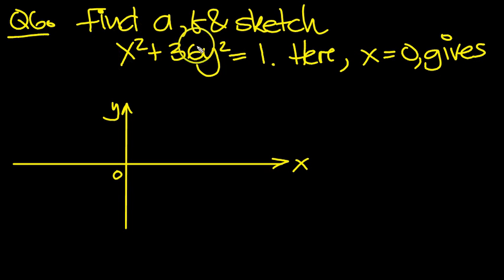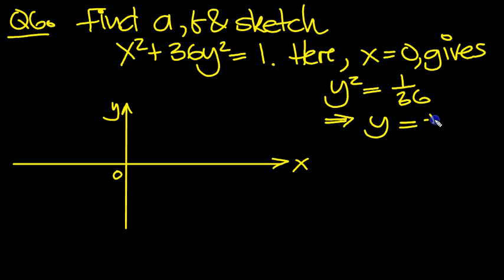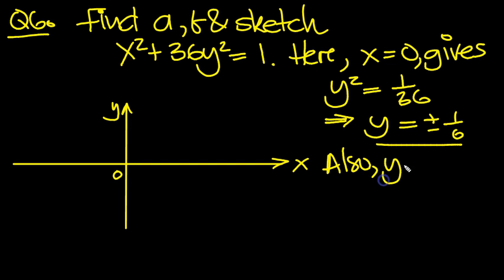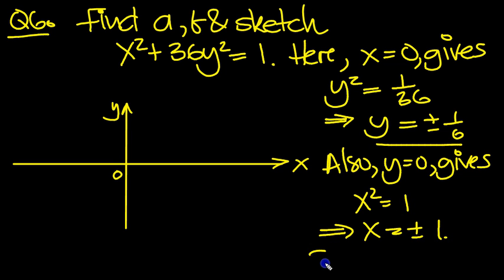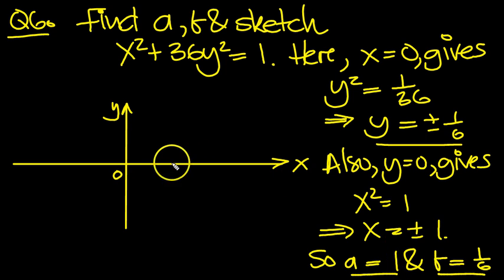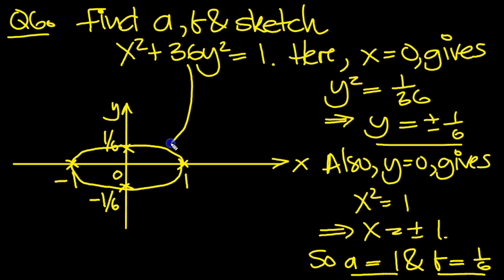Ellipses for Mobile App Q6